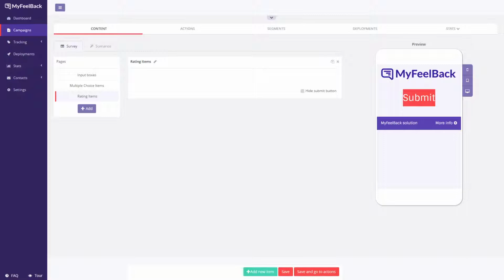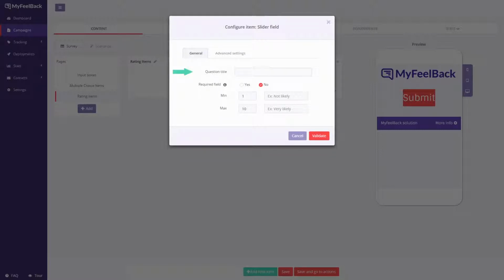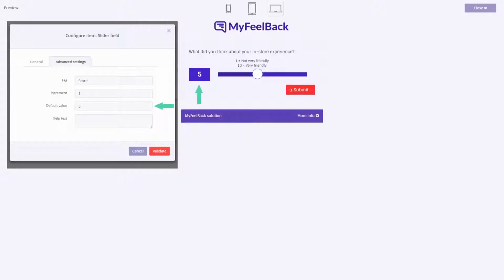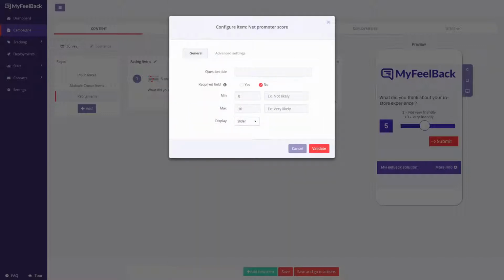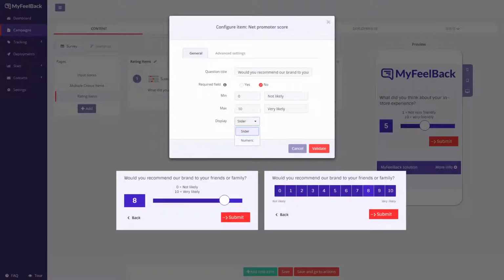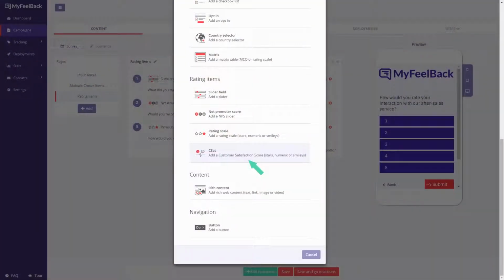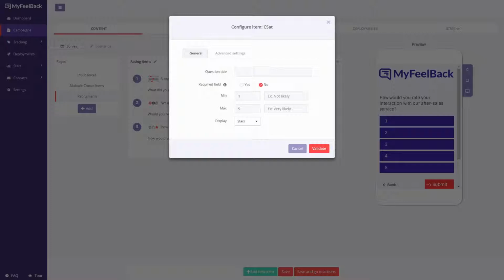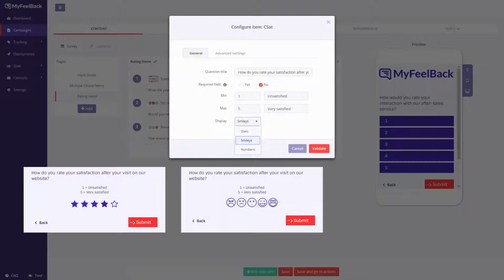04 USING "RATING SCALE" ELEMENTS